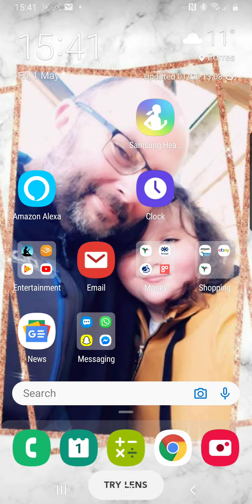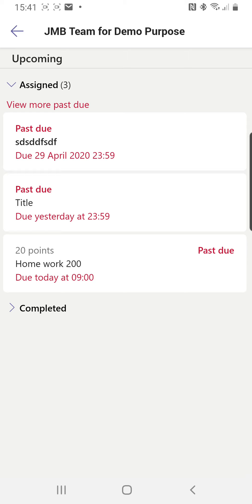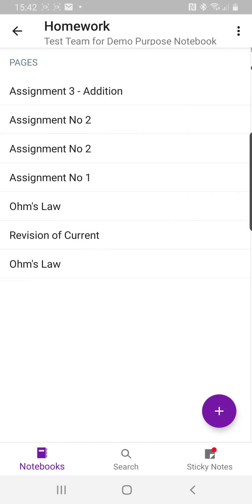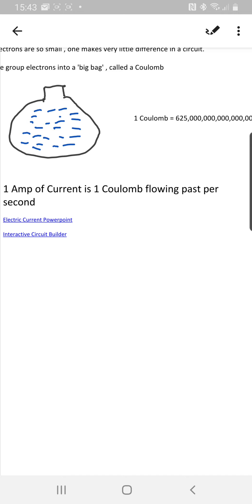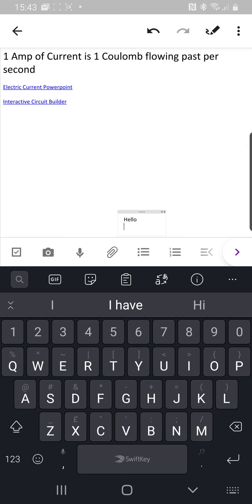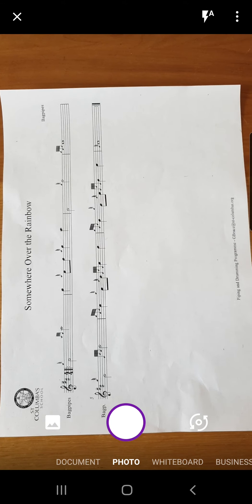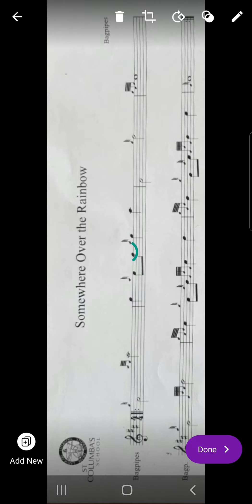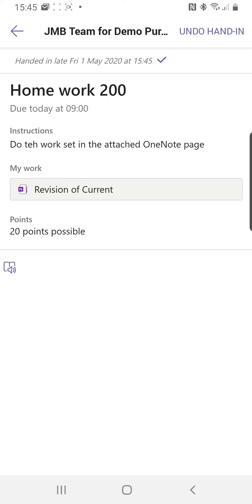Submitting work on Teams - mobile device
How to submit homework using Teams and OneNote - mobile